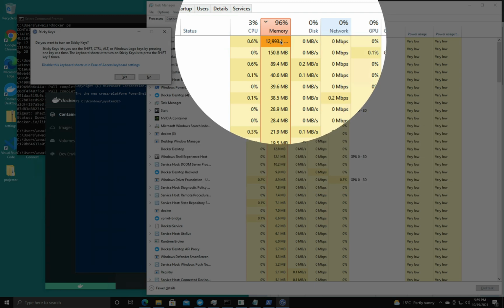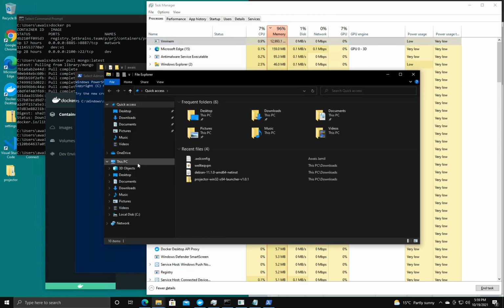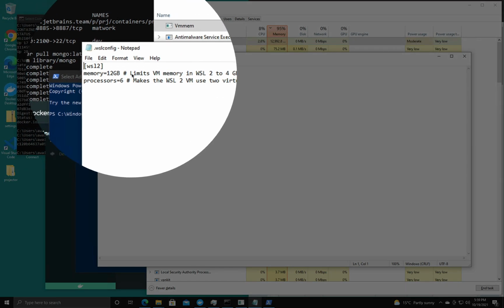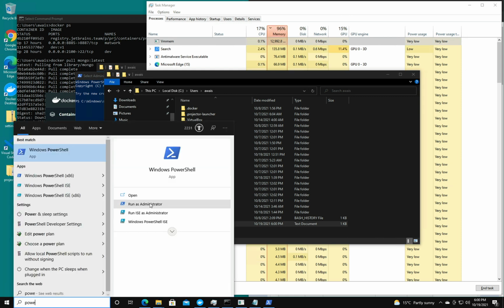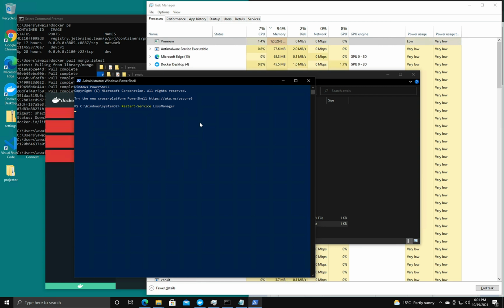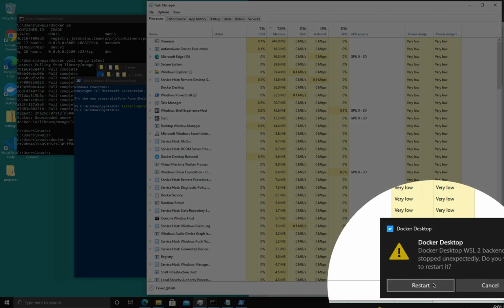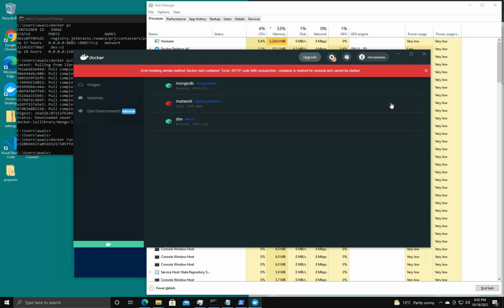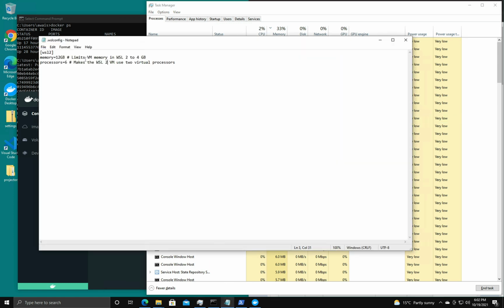Docker Vmmem Process Takes too much memory on windows 10 - FIX